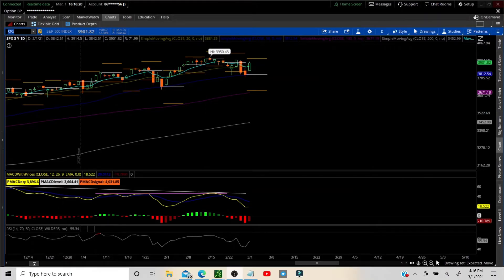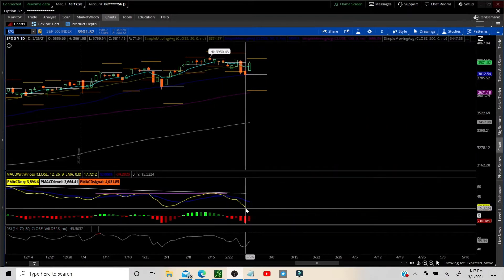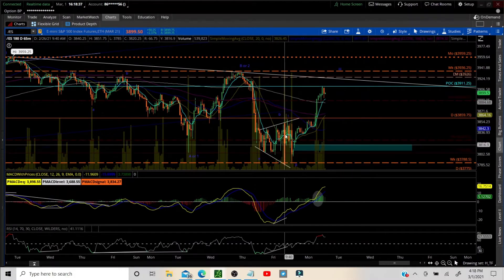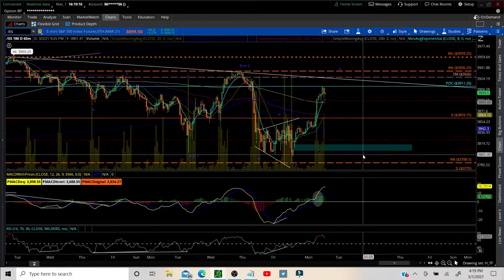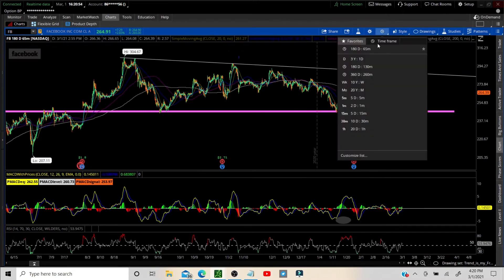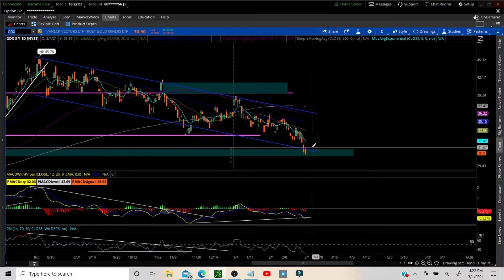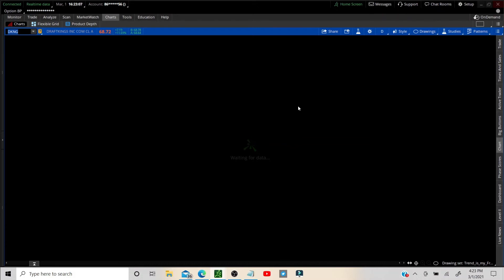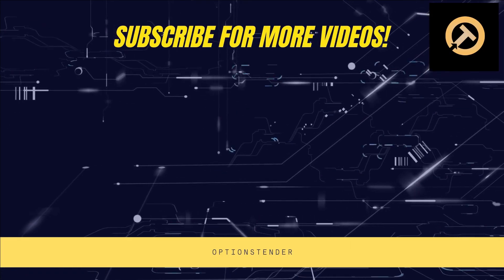MARKET UPDATE 3/1/21: BULLS NOT DONE YET! spx es fb aapl tsla gdx zm rkt dkng btc fb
I n this video we analyze the market compared to the options expected move and review trade ideas/setups.